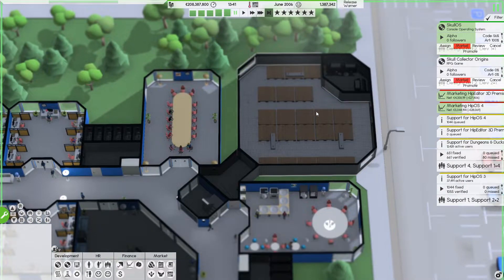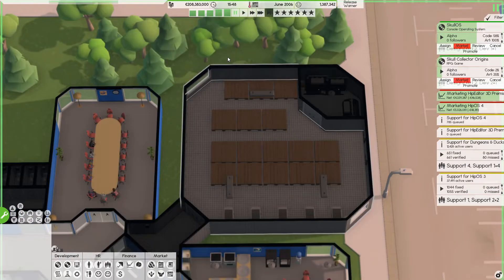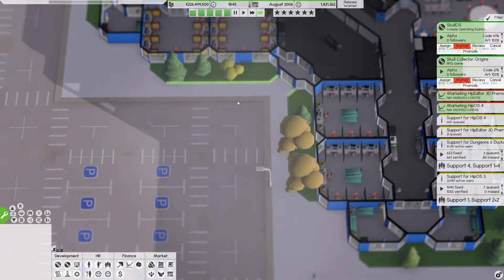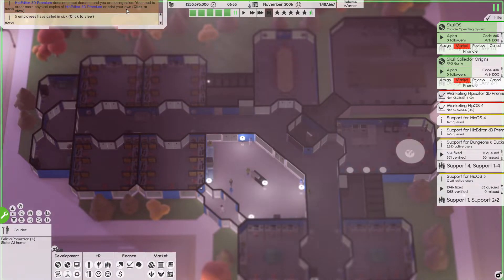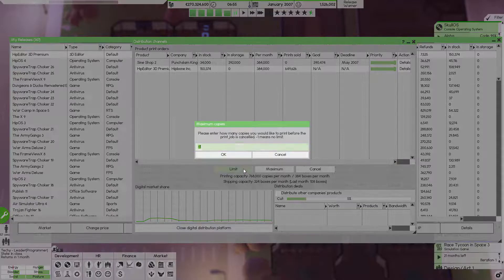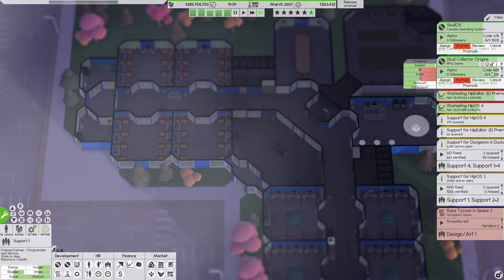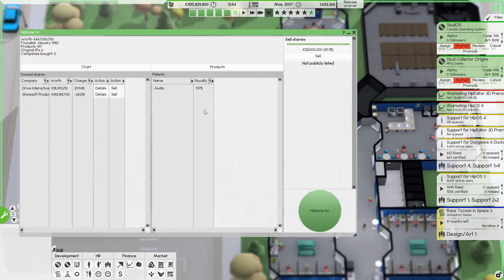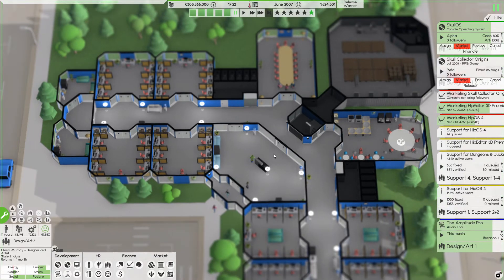Software Inc. Alpha 11 S7E17 - Our Own Printing Room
Game Details:
Name: Software Inc.